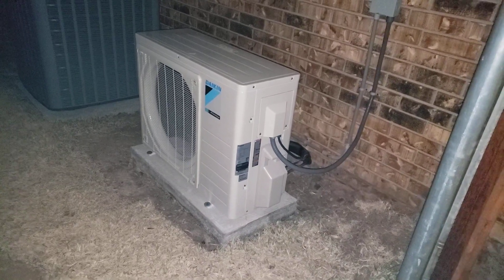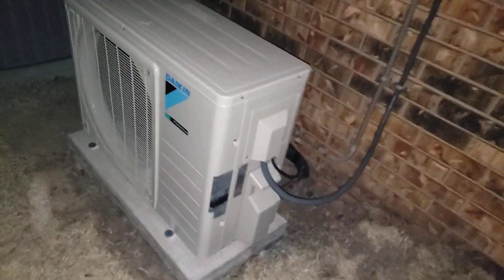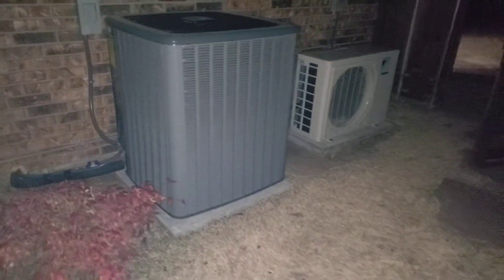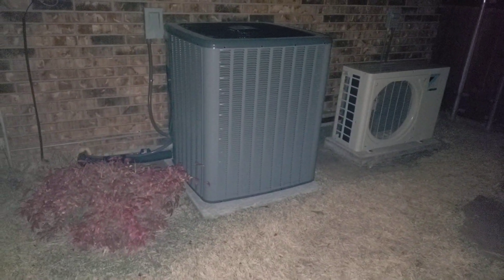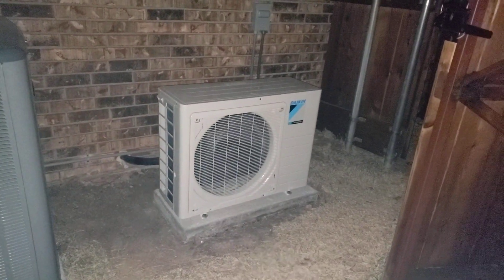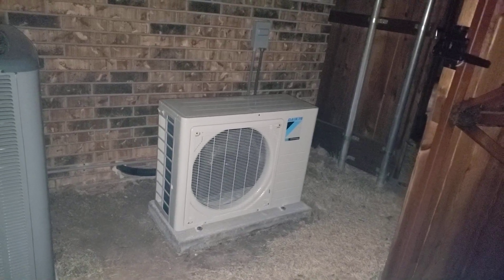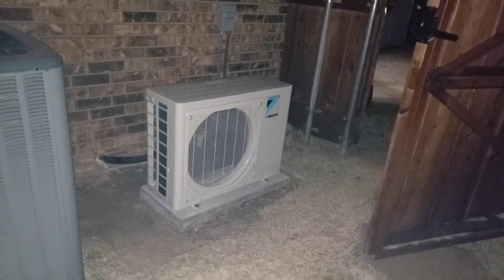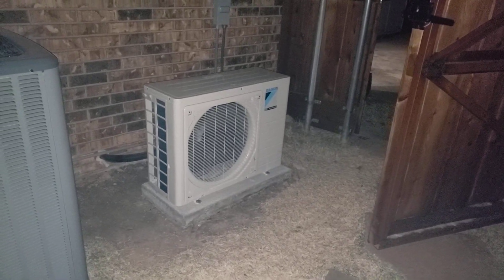How To Install A Ductless Mini Split Air Conditioner Heat Pump The Right Way Daikin Garage Workout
How To Install A Ductless Mini Split Air Conditioner Heat Pump The Right Way Daikin Garage Workout Room - Tips from a Pro

Ductless Mini Split Air Conditioner Heat Pump Install - Best Warranty - Garage Conversion - Patio Conversion - Daikin 12 Year Warranty

Installed another ductless mini split for one of our customers. This is a great solution to their garage/workout room. We went with a 1.5-ton heat pump, so it will cool and heat efficiently. This unit is 19 SEER and features a 12-year parts warranty. We back it with our 3-year repair labor warranty.

It is oversized for that space, but it needs quick recovery when the garage door opens or closes, or they decide to use it last minute. Since it is an inverter drive variable capacity system, the compressor ramps up and down to match whatever load it sees. So oversizing is not an issue on a unit like this.

Please leave any comments or suggestions below. Thank you!!